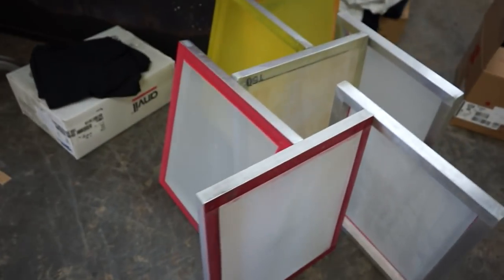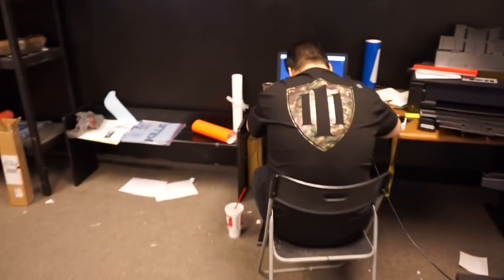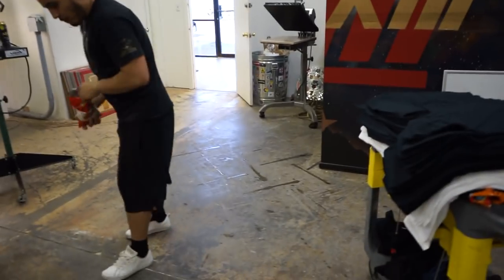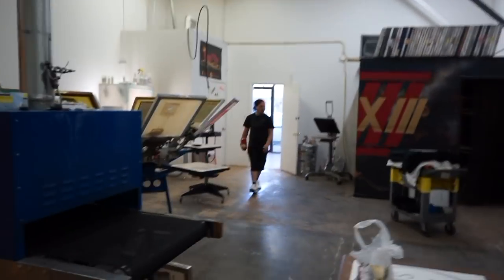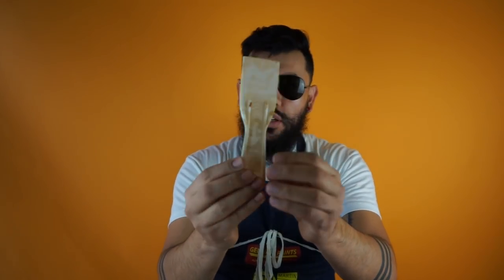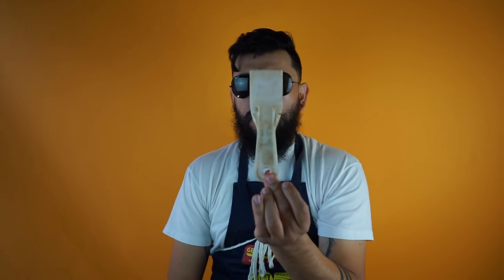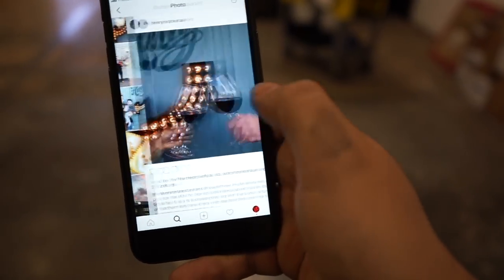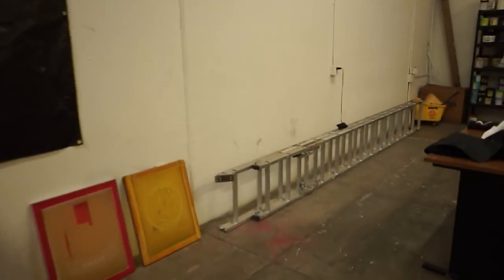product new drop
Become driver and make some extra cash on the side
And get a bonus by using this code

Video light